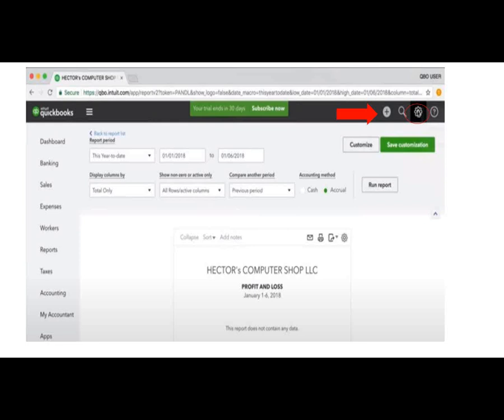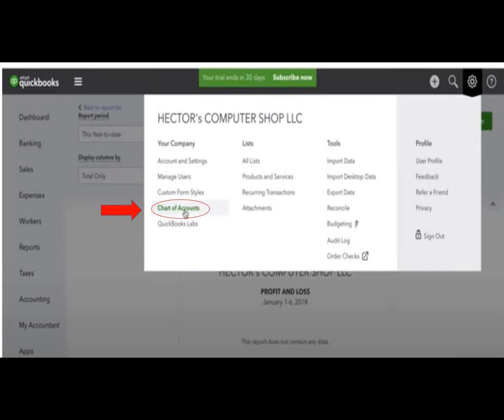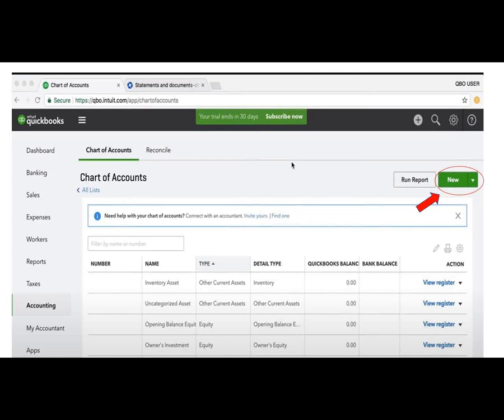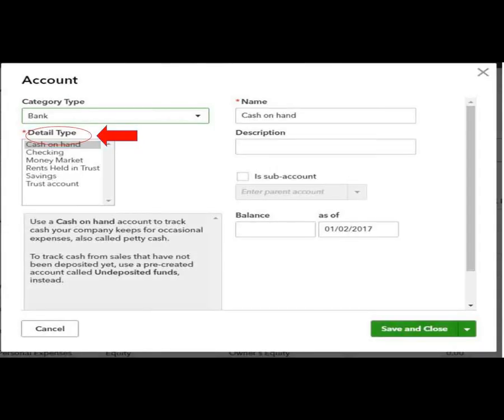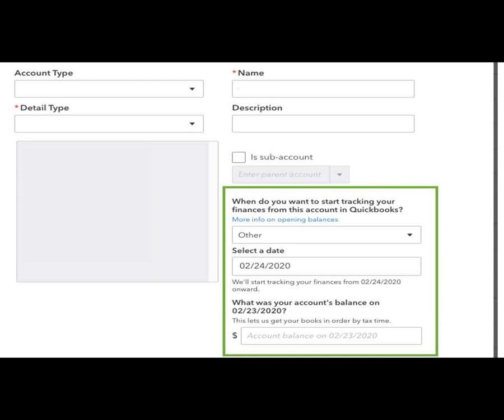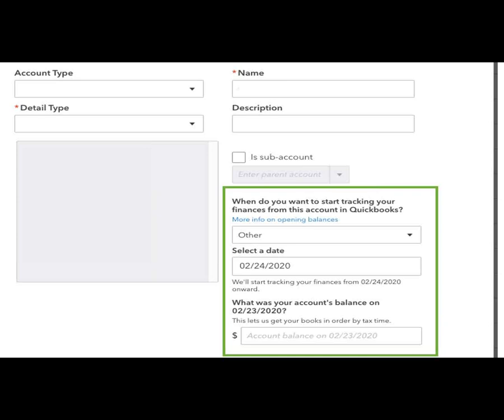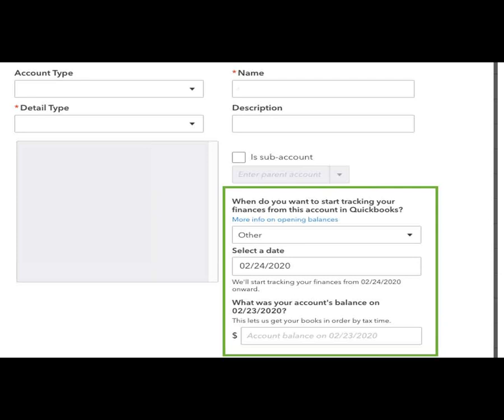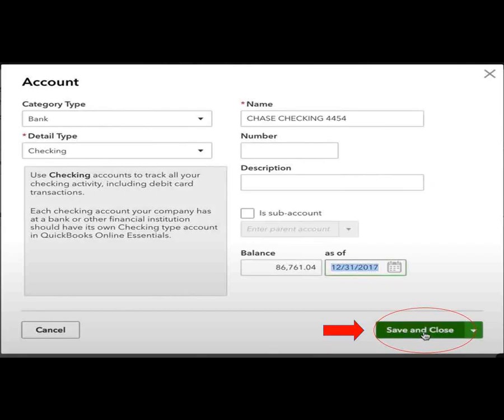How to add a chart of accounts in QuickBooks online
Thanks for joining us for our educational workshop
How to add a new chart of accounts in QuickBooks Online
Let’s learn more about QuickBooks Chart of Accounts

A chart of accounts is a listing of the names of the accounts that a company has identified and made available for recording transactions in its general ledger. They are used to categorize ‘like’ items.
There are 5 main groups in the chart of accounts. Each group can have sub groups in them.
Assets
Liabilities
Equity
Income
Expenses

Quickbooks Chart of Accounts
Exercise 1.0 – Adding a new Chart of Accounts

Goal  In this exercise, you will learn how to add a new chart of accounts into QuickBooks Online.

Scenario Your chart of accounts may have been setup already and you want to add a new
Account. A new account can be added to your Chart of Accounts with just a few clicks. Here's how:

Add a new account
Step 1. Go to the gear box for Settings ⚙

Step 2.  then select Chart of Accounts.

Step 3. Select New to create a new account.

Step 4. In the Account Type ▼ dropdown menu choose an account type.

Step 5. In the Detail Type ▼ dropdown, select the detail type that best fits types of transactions you want to track.

Step 6. Give your new account a name. You can use the info under the detail type to add a name that fits.

Step 7. Add a description.

Step 8. If you’re adding a sub-account, select Is sub-account and then enter the parent account.

Step 9. Choose when you want to start tracking the money from the ▼ drop down.

Select Today if the account you're tracking is brand new as of today. In the Account Balance field, enter the balance in the account as of today. If you started the account on another date, select Other. In the Select a date field, enter the date you want to start tracking money in the account in QuickBooks. In the Account Balance field, enter the balance of the account for the date you choose.

Step 10. Select Save and Close

Thanks for joining our educational workshop on
How to add a new chart of accounts in QuickBooks online. Look for our next educational workshop in our QuickBooks series.

We can help you with the right software to bring real value to your business. Most organizations do not leverage all the built-in tools of the software they own, but they should. All business need access to analytics and matrix tools right at their fingertips. This can help prioritize decisions based on true business value.

Helping Small businesses set up and learn how to use accounting and business software. Put our 30 years of experience to work for you.
QuickBooks Month end checklist
QuickBooks Quarter end checklist
QuickBooks Year end checklist

Managing a business can be quite demanding so it is essential to have the right systems in place to help you run it as efficiently and effectively as possible. One way to ensure you do this is to have the right accounting software system in place to provide data points and discover the facts you need to your business forward.

Top Reasons to upgrade your accounting software

• You have been acquired, or merged and need to standardize using one particular package.
• Your business model has changed drastically and your system is unable to support your strategic plan or is too expensive to tailor.
• Your software vendor no longer exists or has fallen behind in development.
• The rising total cost of ownership is becoming an issue
• New technologies are becoming mainstream and your system is unable to take advantage of them

1. You want more than simple accounting; you need deeper insight for better, faster decision making
You have a growing number of information silos due to different software
2. Inadequate CRM You need CRM to improve customer relationships and grow sales
3. You need the ability to track inventory valuations that your existing system does not offer
4. Sales forecasting and budgeting processes rely on guesswork
5. Insufficient functionality
6. Poor reporting because your system can not provide you the information you need

Through assessing the main reasons why companies choose to leave their existing system the top 3 motivators are…
Your current software solution is unsupported from the manufacturer and companies providing support were very expensive
You have outgrown your current software system
Your current system does not leverage current technology
How to calculate return on investment on your next accounting software system

Give us a call to discuss how we can help you get on the right track with a system that supports your business.